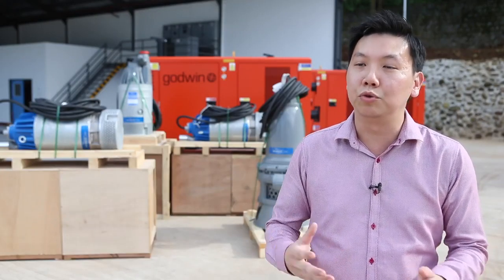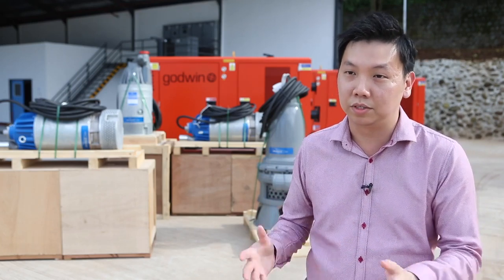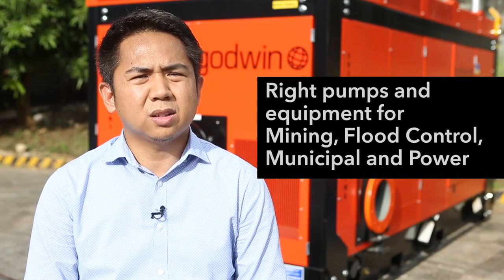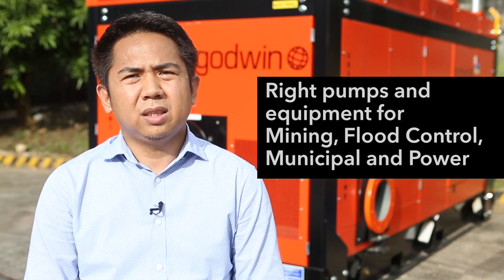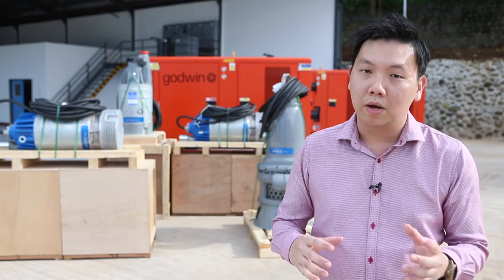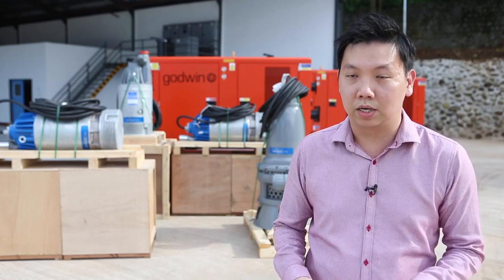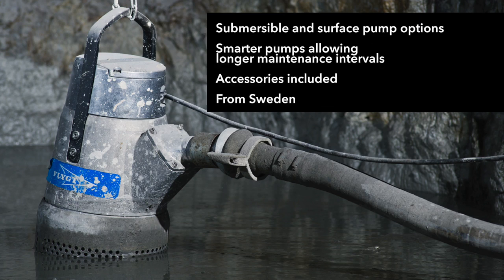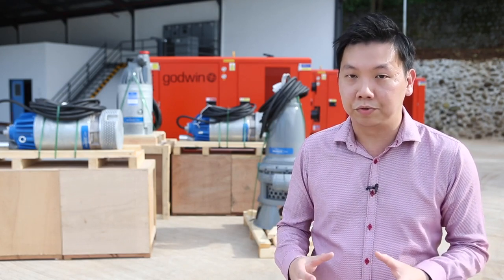Xylem New Dewatering Hub in the Philippines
CALAMBA, Philippines – 22 January, 2018 - Xylem Inc., a leading global water technology company dedicated to solving the world’s most challenging water issues, has announced the opening of a new pump rental and service business in Calamba in the province of Laguna, Philippines. The hub will serve the growing demand from the municipal and industrial sectors across the Philippines and Southeast Asia, particularly in flood control, mining and power supply operations.  It will also further expand Xylem’s footprint in the region and build on the Company’s current manufacturing and sales operations in Calamba.